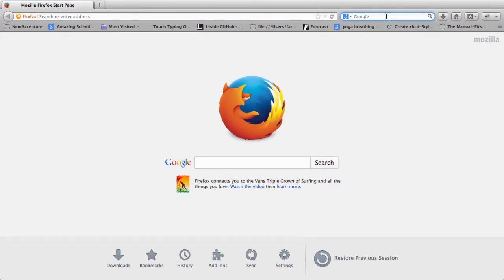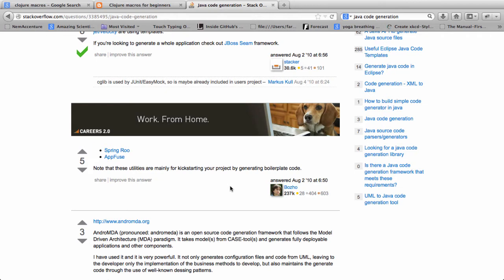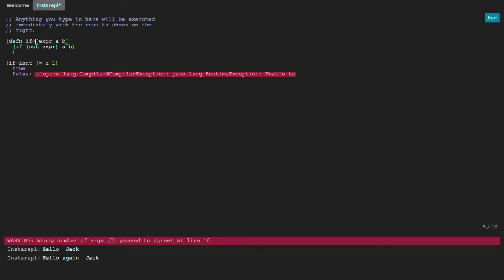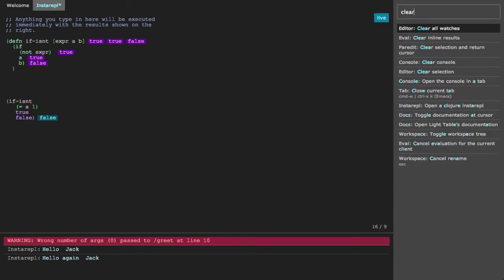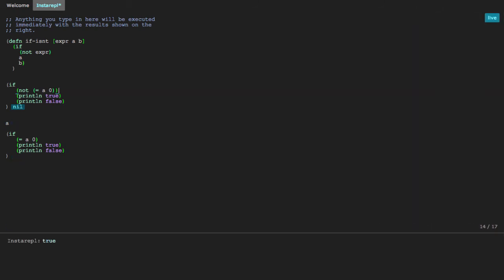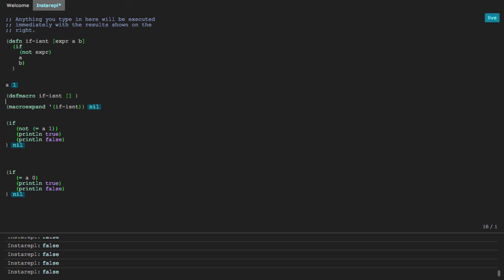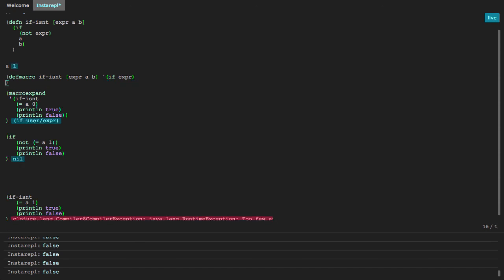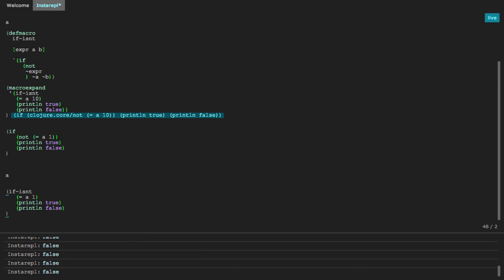Clojurescript Episode 13 - Macros again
Macros again